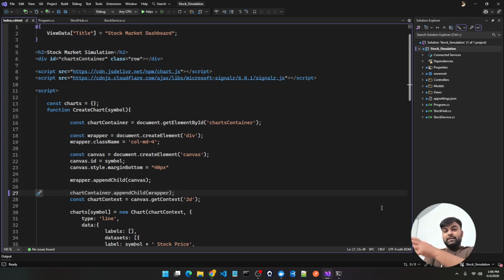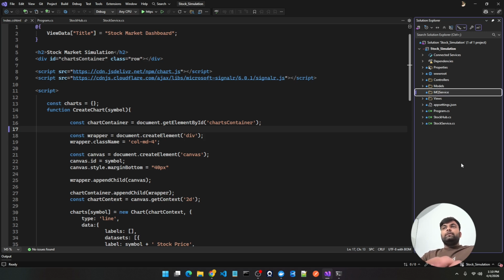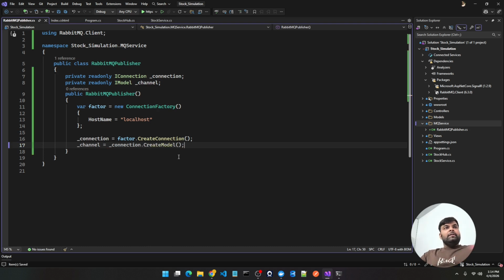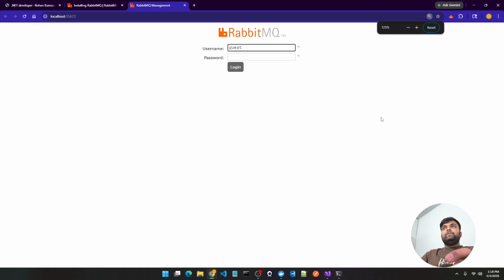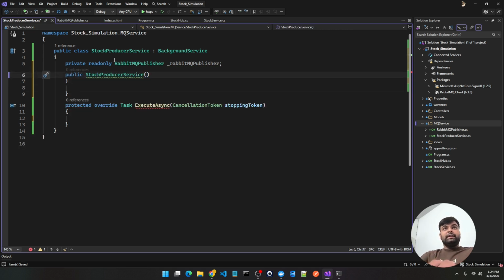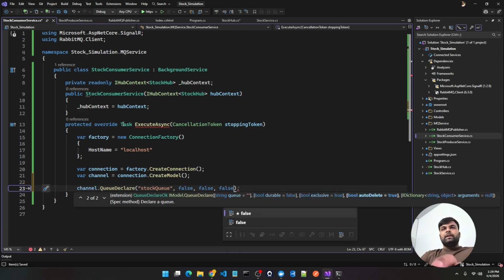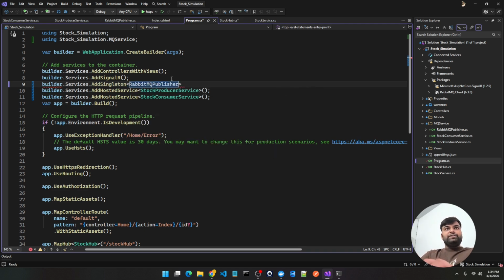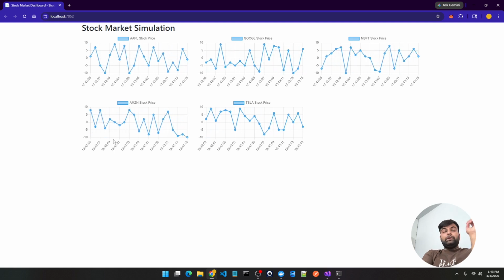Stock Market Dashboard: SignalR + RabbitMQ in .NET Core MVC | Real-Time Scalable App Tutorial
In this .NET tutorial, we dive deep into building a scalable application using RabbitMQ and SignalR in .NET Core MVC. This is Part 3 of our series where we finalize the Stock Market Dashboard Using SignalR + RabbitMQ + .NET Core.

Learn how to create a stock market simulation in ASP.NET Core MVC from scratch. We explore the architectural synergy of SignalR and RabbitMQ to handle high-frequency data, ensuring your ASP.NET Core real-time application remains responsive and performant. Whether you are looking for SignalR tutorials for beginners or advanced ASP.NET Core MVC projects, this video covers everything from the .NET Framework fundamentals to modern .NET Core MVC implementation.

🚀 What You Will Learn:
1. Setting up a SignalR real-time dashboard for live price updates.
2. Integrating SignalR with RabbitMQ for message decoupling and scalability.
3. Building a complete Stock Market Simulation in ASP.NET Core MVC.
4. Best practices for ASP.NET Core real-time applications.

What to search:
stock market dashboard using signalr in .net core mvc
signalr in .net core mvc